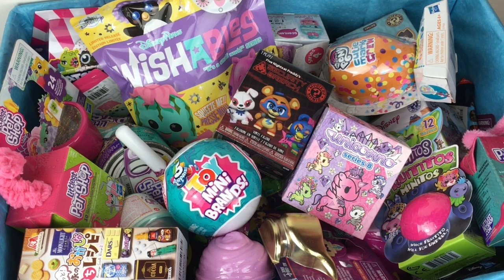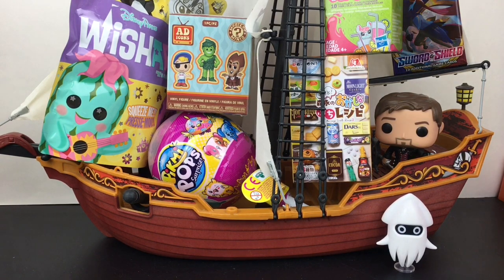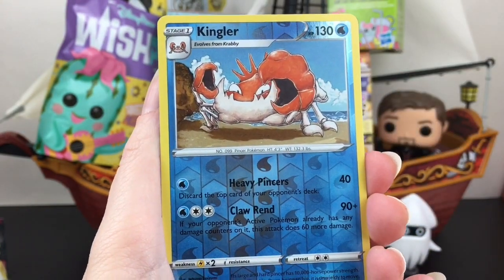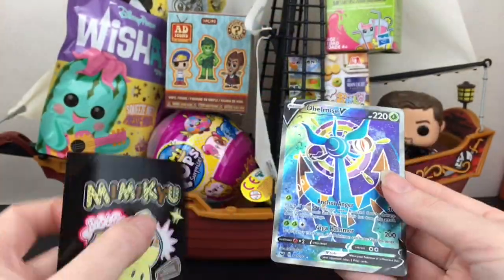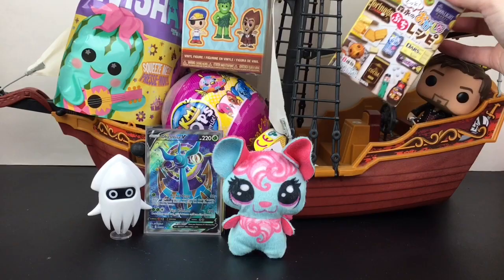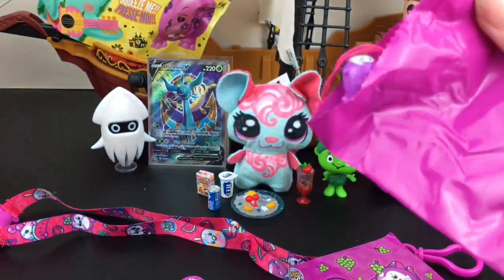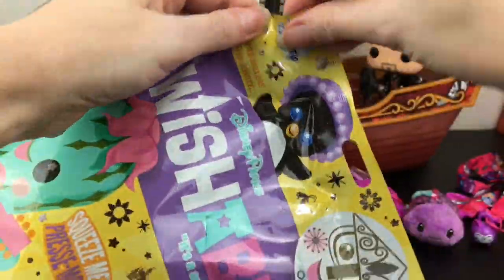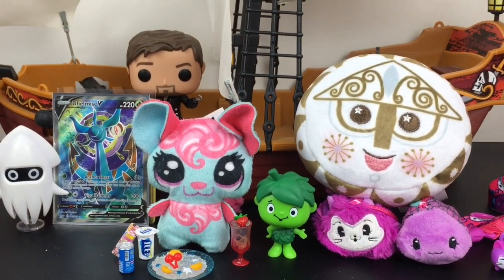Blind Bag Ship 212 Funko Ad Icons Disney Wishables Pokemon Cards Rement Littlest Pet Shop Pikmi Pop